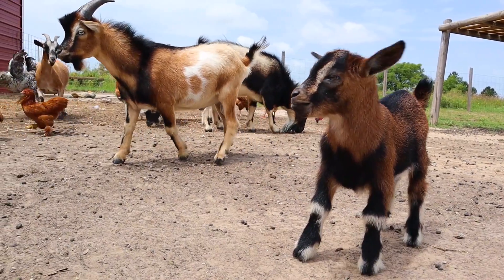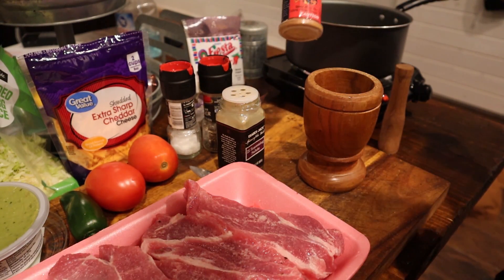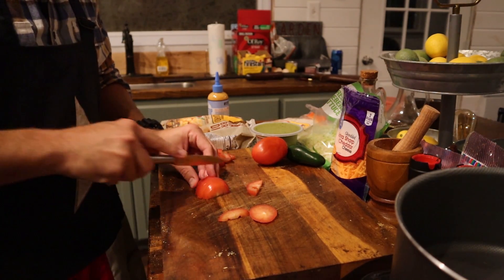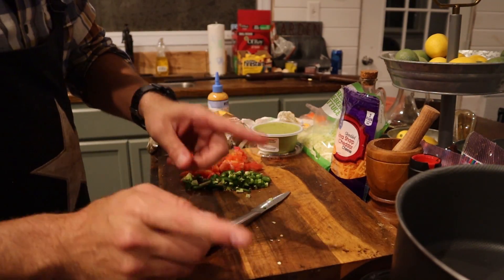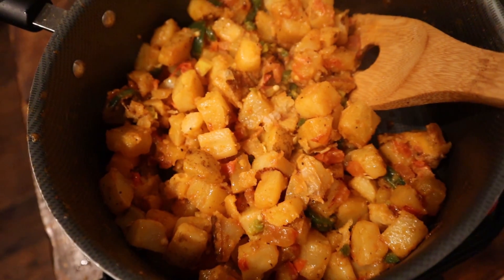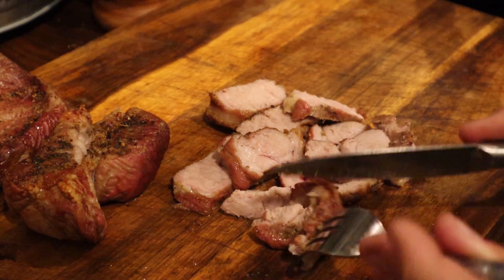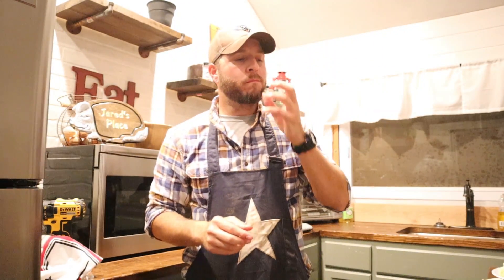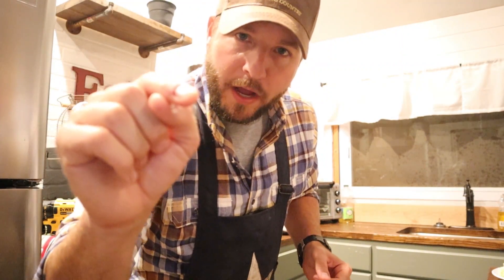Southern Boy Tacos - Taco Tuesday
Jared Crocker

The Crocker’s

Mom and Dad Crocker: Crocker Simply Southern

Jason IG : jasoncrocker182